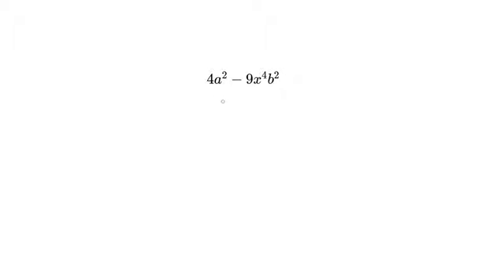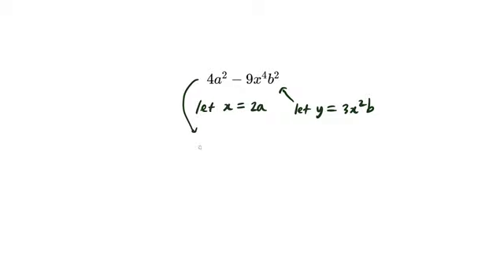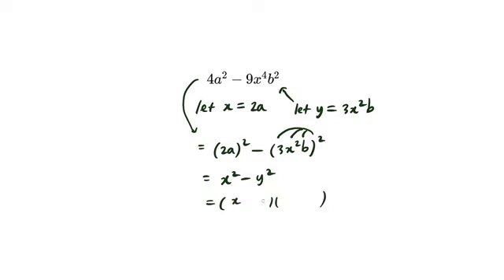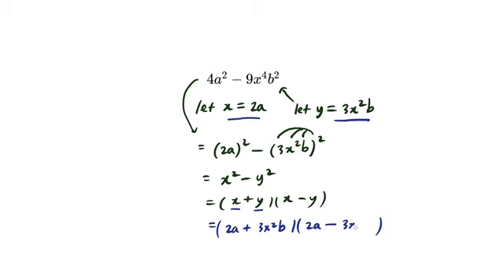How to Factor - Difference of squares using substitution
If you can factor 25x^2 - 4x^8y^10 post the answer in the comments below!